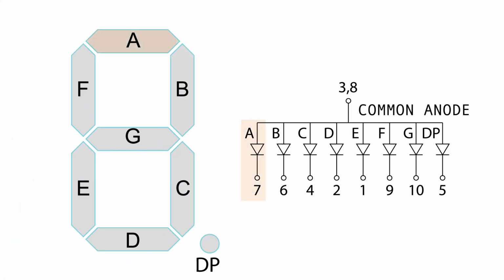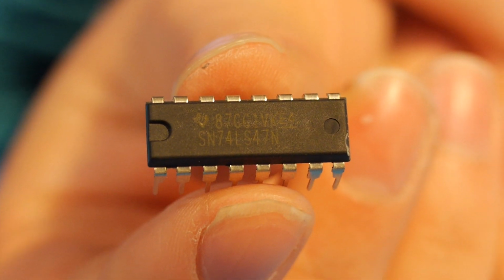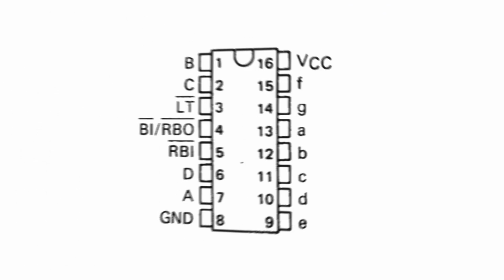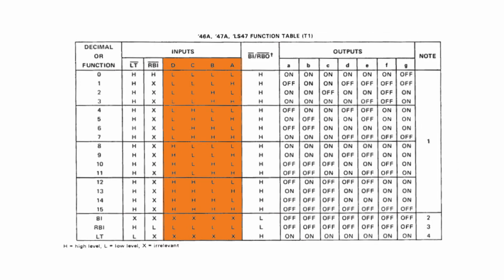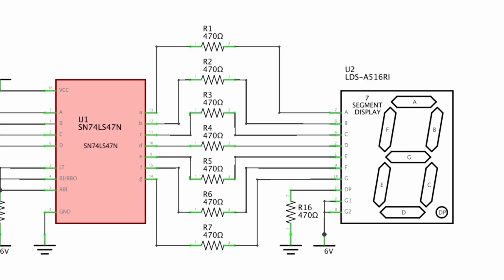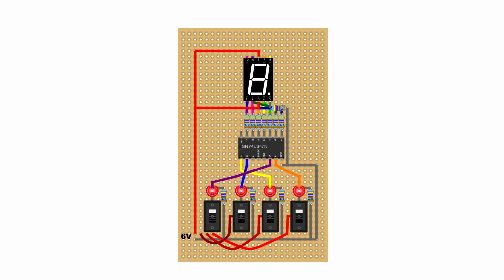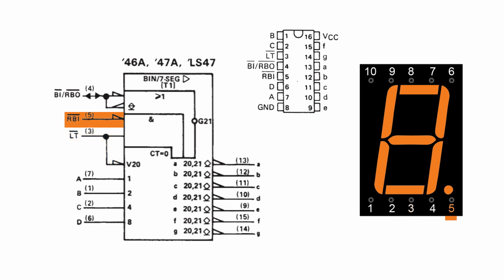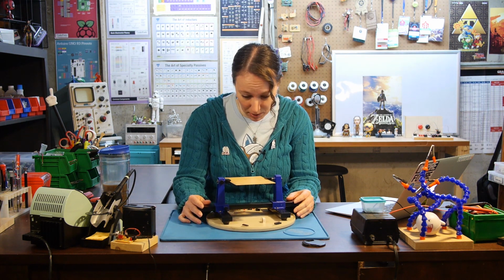How To Drive A 7-segment Display - The Learning Circuit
Karen walks through how to use one type of decoder in a circuit, a BCD to 7-segment. While this circuit would typically use a microcontroller to provide the four necessary input signals, Karen’s circuit uses 4 switches to allow the user to manually input the BCD number. This circuit is helpful for practicing counting in binary as well as learning how to drive a 7-segment display.

This circuit uses a common-anode 7-segment LED display that is driven by an SN74LS47N decoder. If you would like to create a circuit using a common-cathode LED display, a 74LS48 decoder could be used and the power would need to be flipped

Engage with the element14 presents team on the element14 Community - suggest builds, find project files and behind the scenes video